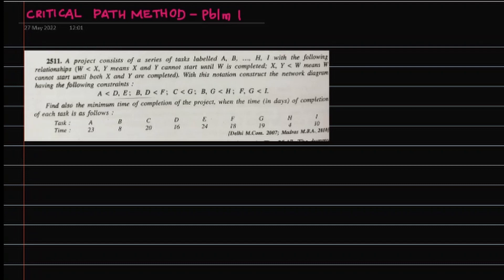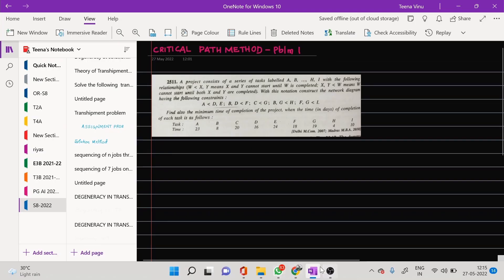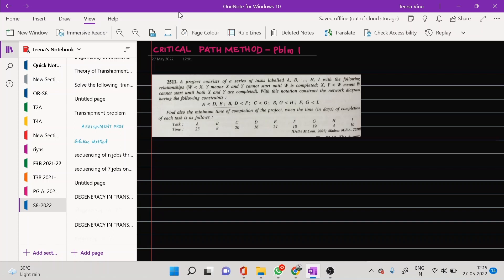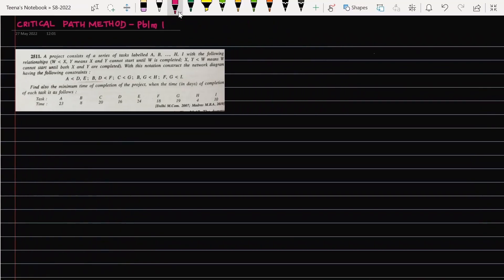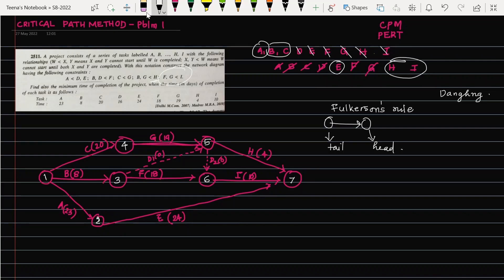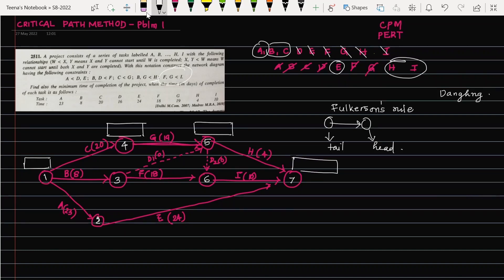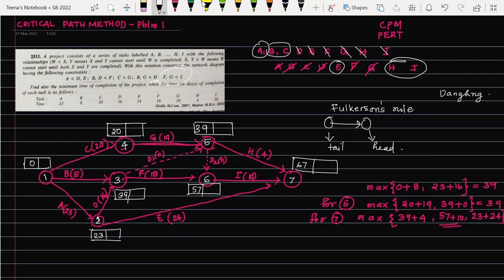Critical path method (problem 1)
drawing the network, finding the critical path & evaluating the floats